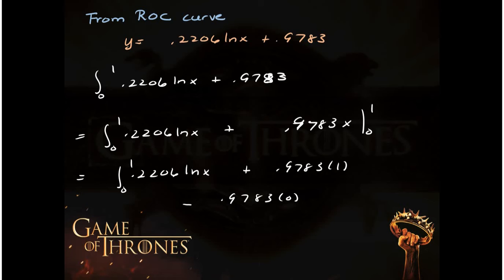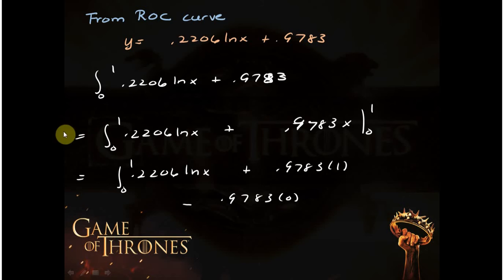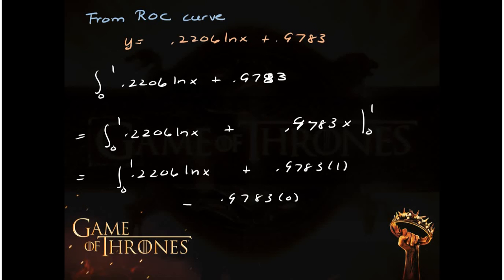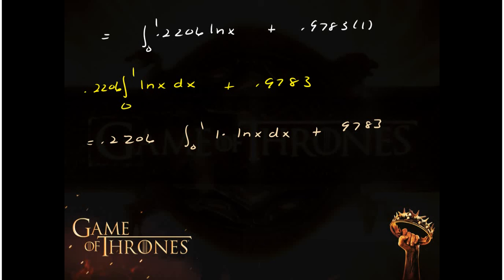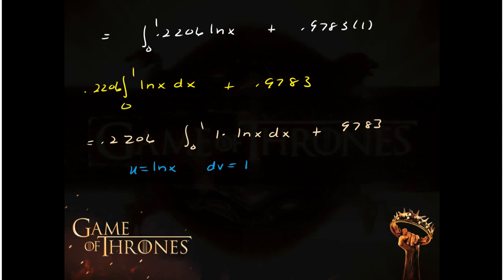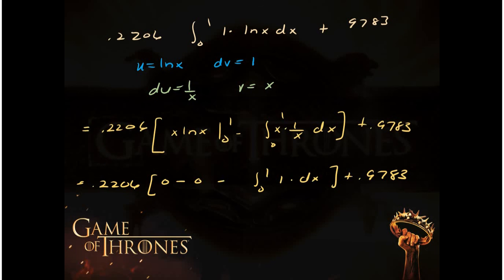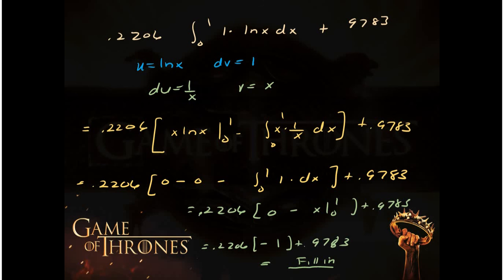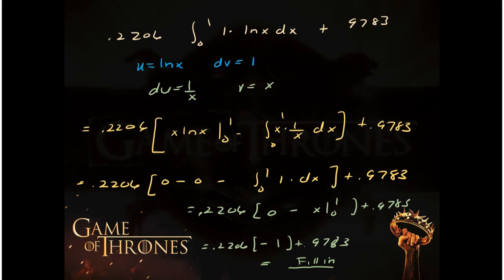Lecture 4 27 Integration by Parts for a ROC curve